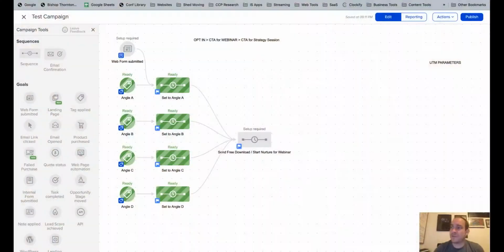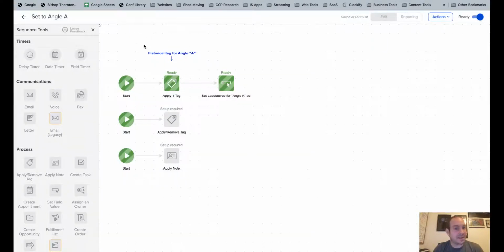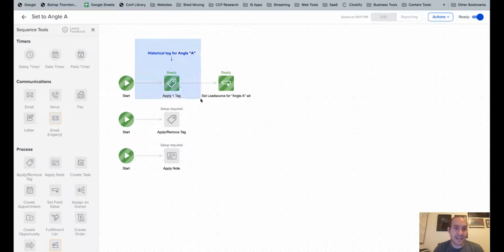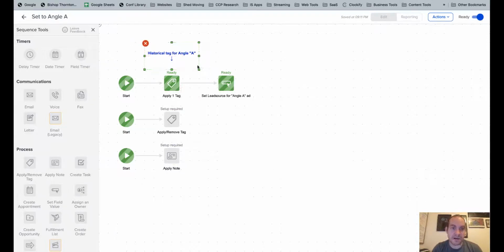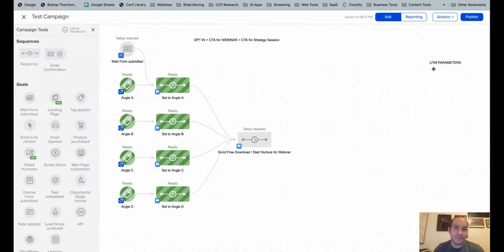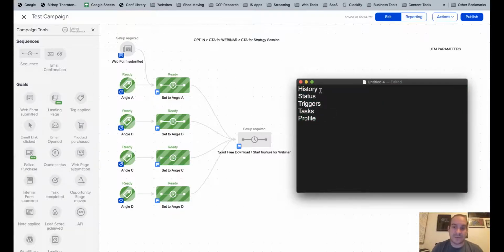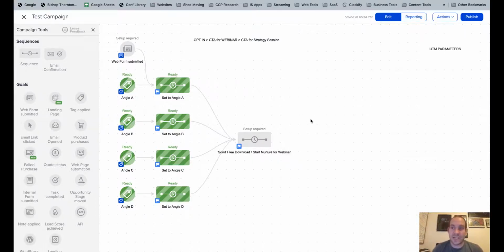For David Bayer Team & Digital Marketing Automation Specialist Role